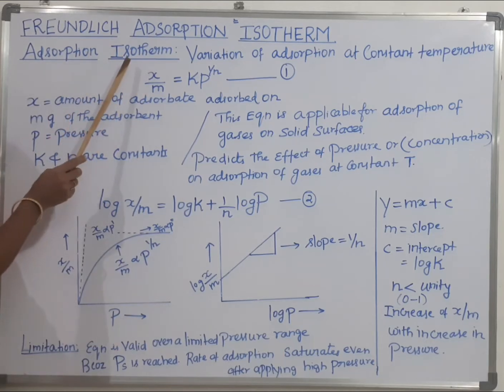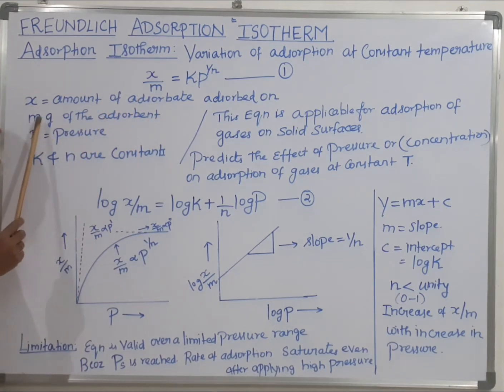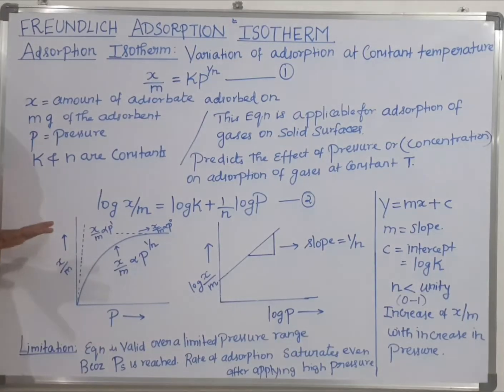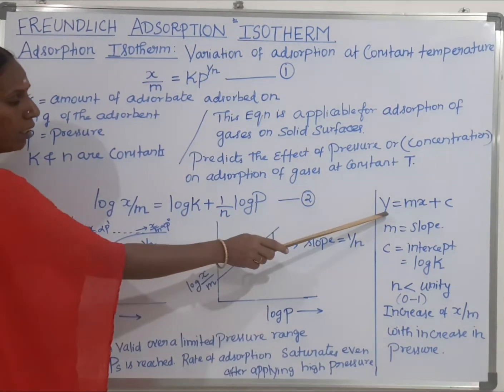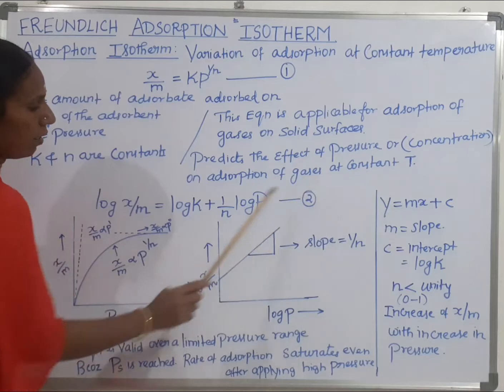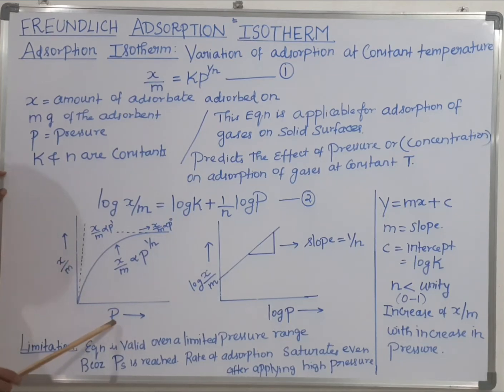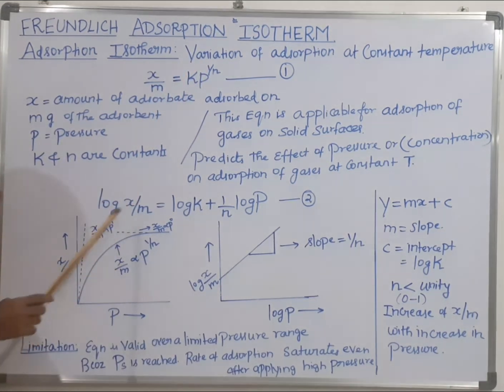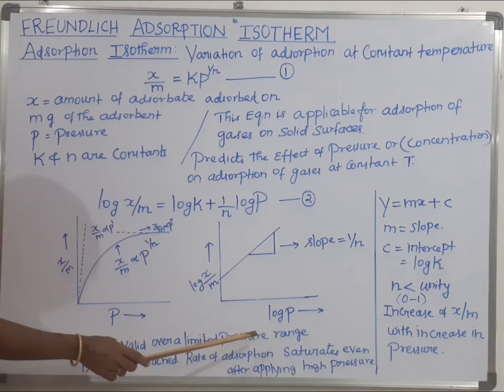Freundlich adsorption isotherm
Freundlich equation and graphical representation